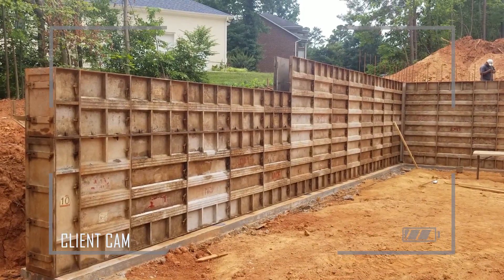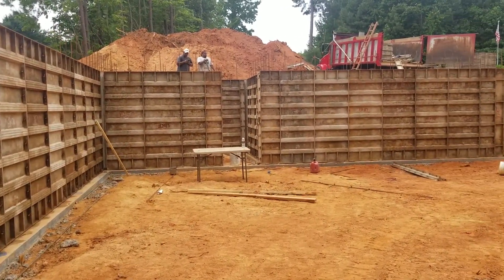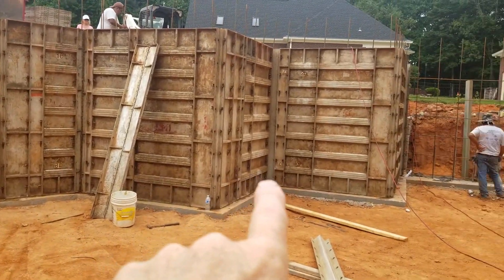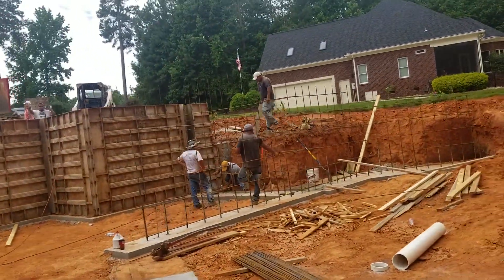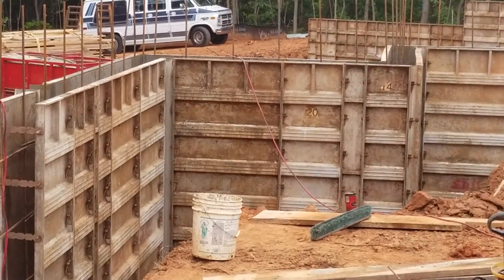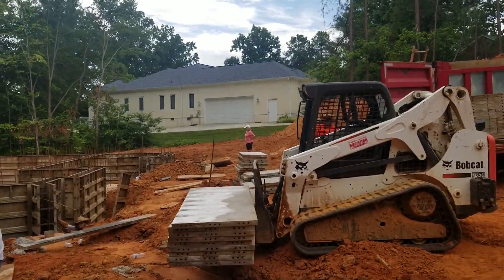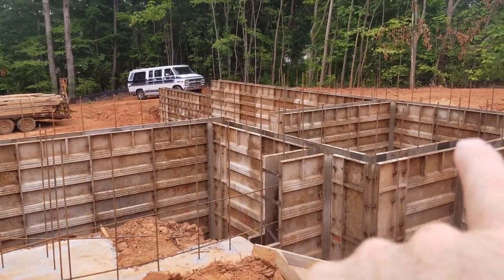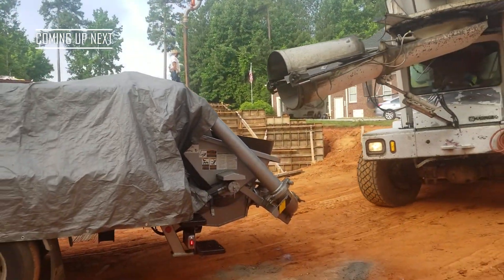Client Cam: Walls Are Being Formed / Mike Palmer Homes Denver NC Home Builder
Our Second Installment to the "Client Cam" Series.